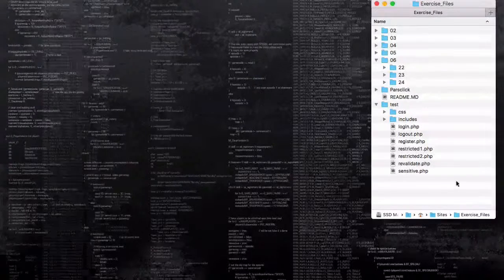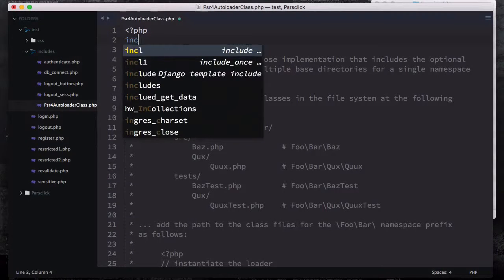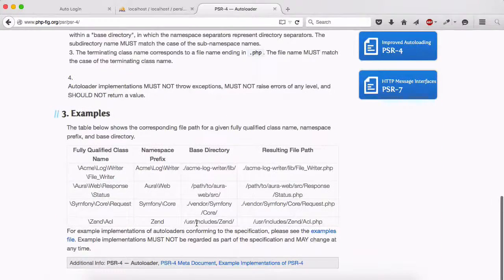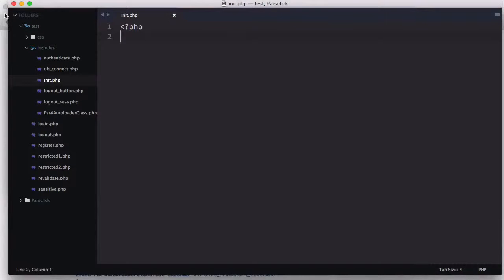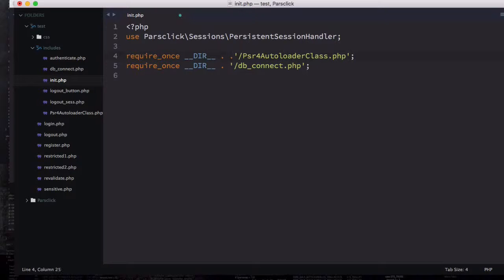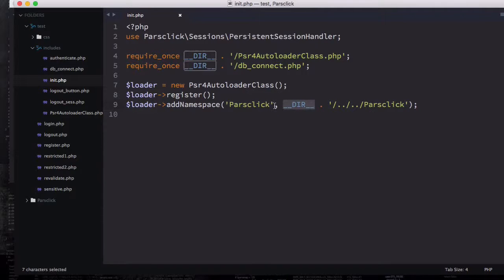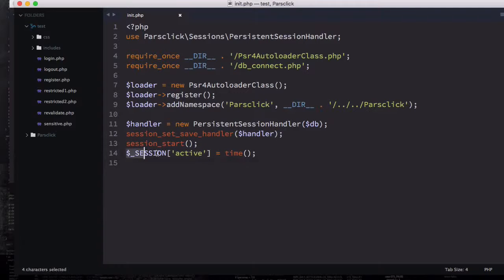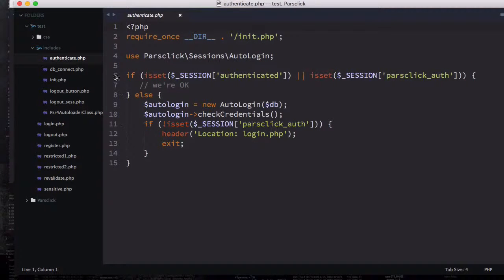23- PSR-4 Auto Loader